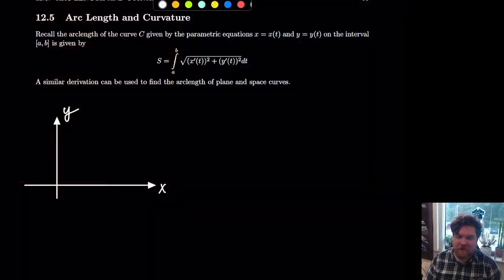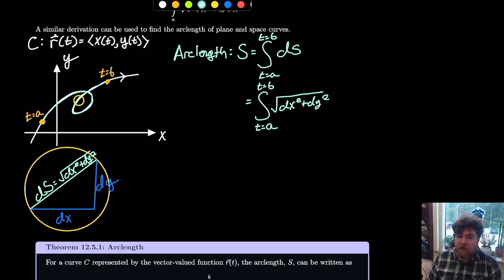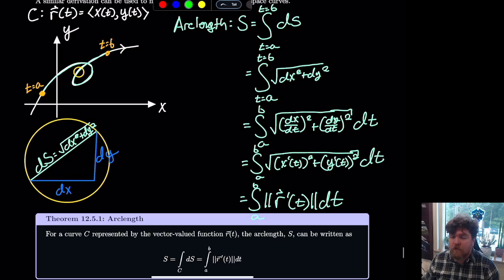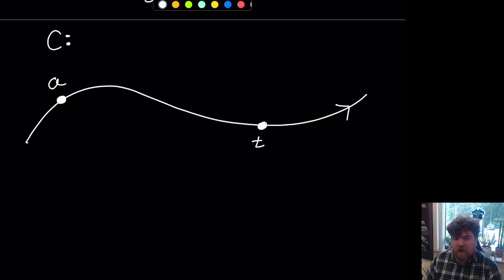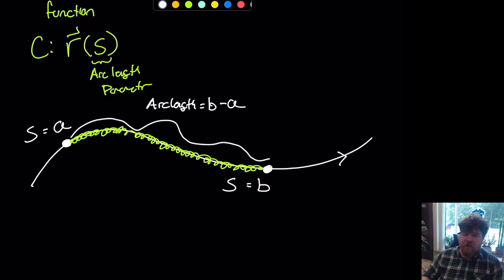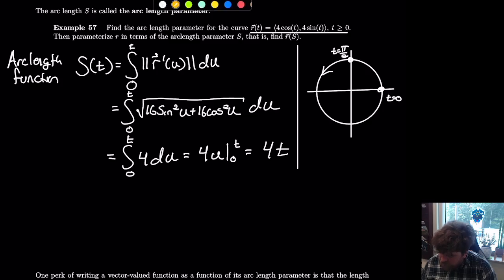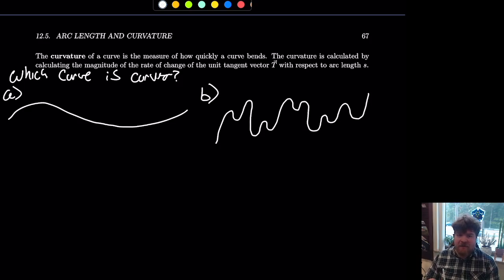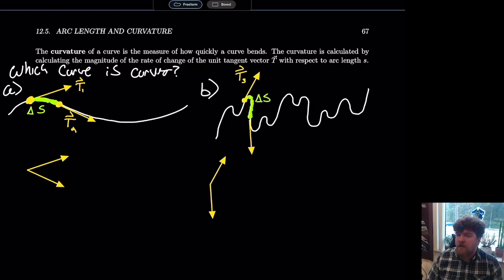Arclength and Curvature